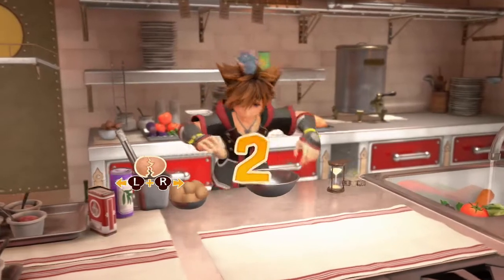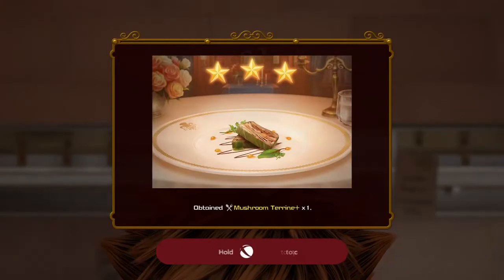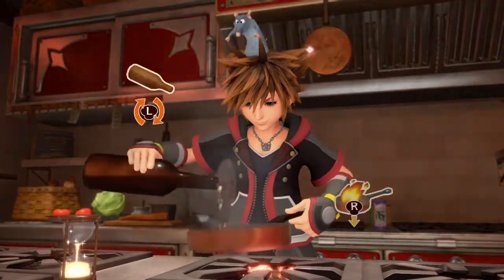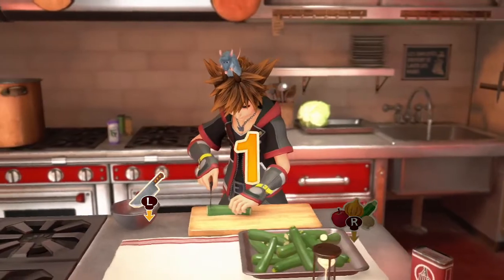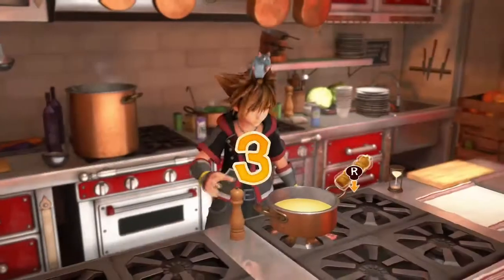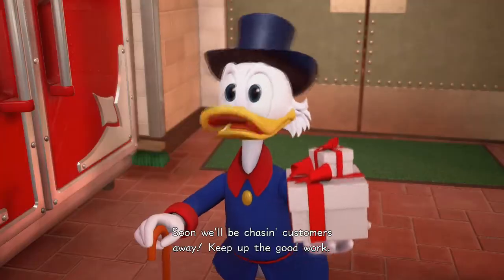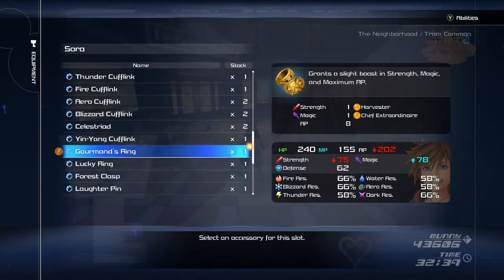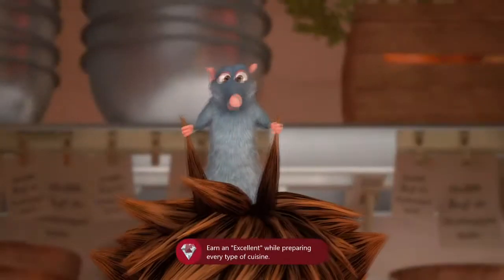Master Chef Achievement Kingdom Hearts 3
Here is a quick guide to getting the master chef achievement in Kingdom Hearts 3.
This was my first attempt at these kinds of videos so open to a lot of improvement and will accept critcism.
Feel free to come along to my twitch streams also, pretty laid back gaming atmosphere.